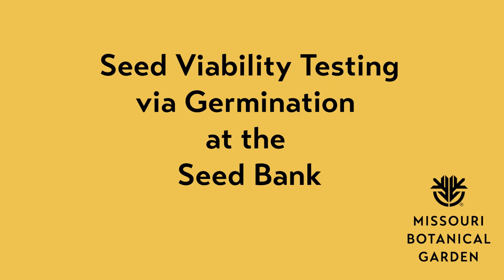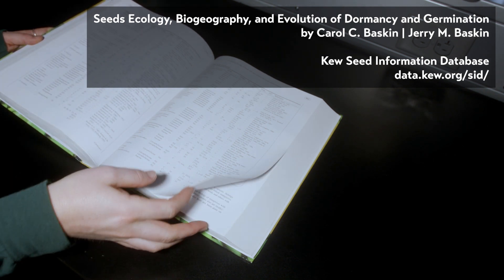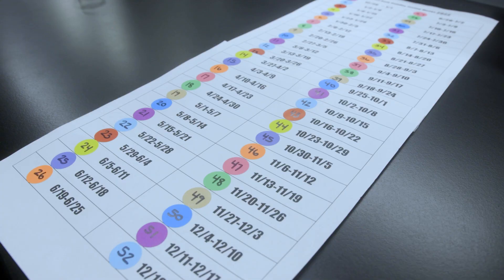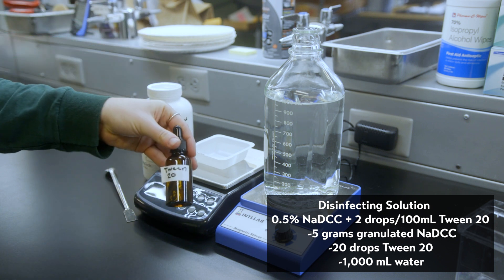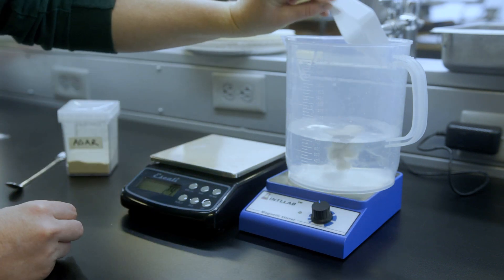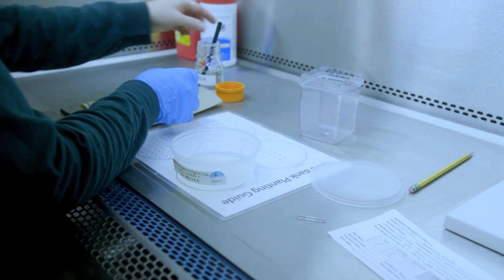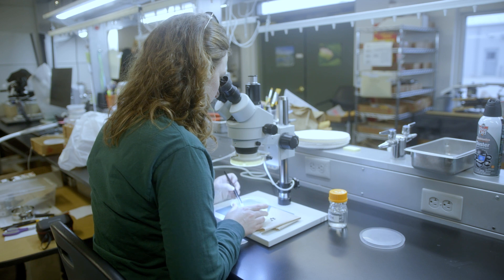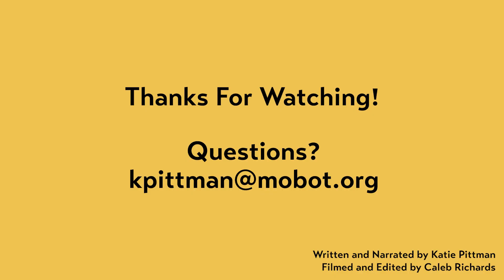Seed Viability Testing Protocols with Katie Pittman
Join Katie Pittman, Seed Bank Specialist at the Missouri Botanical Garden, as she walks through the protocols used to test viability of seeds stored at the MBG Seed Bank using germination. In this video we'll cover:
0:00 Intro
0:11 Deciding when and how many seeds to test
0:25 Labeling
0:35 Resources for propagation research
0:48 Test score sheets and how to fill out
1:31 Sticker system for tracking tests
2:09 NaDCC disinfection solution prep
2:32 Disinfecting seeds
2:45 Agar prep
3:30 Planting seeds on agar plates
3:36 Moving tests to stratification or incubators
4:20 Scoring tests
4:43 Dissecting seeds after concluding tests
5:02 Calculating viability and germination percentages
5:06 Uploading test data to the Living Collections Management System
5:16 Contact info